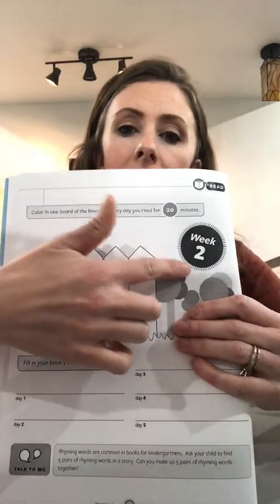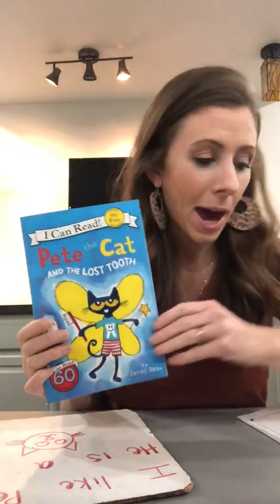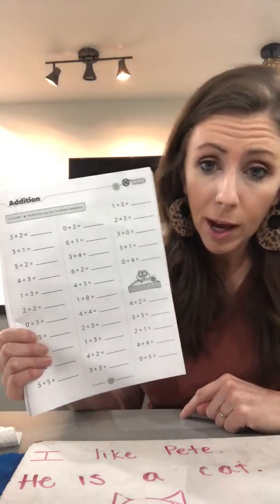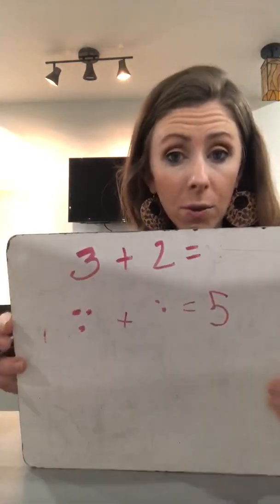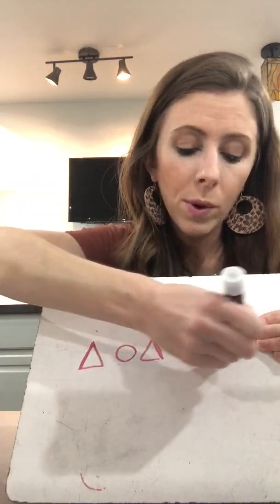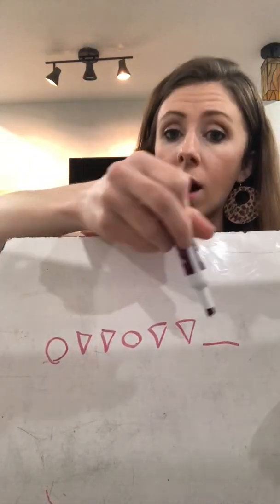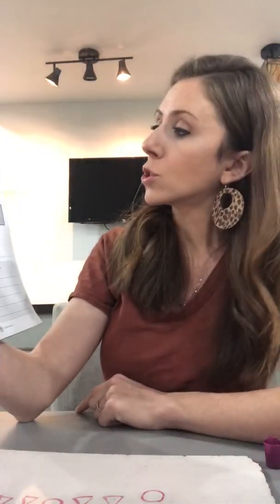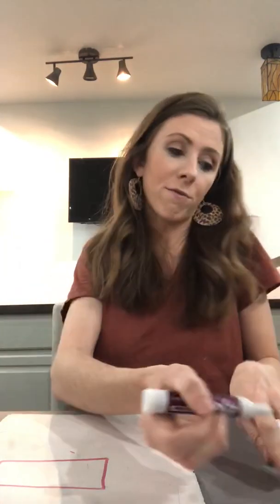Think stretch workbooks WEEK TWO